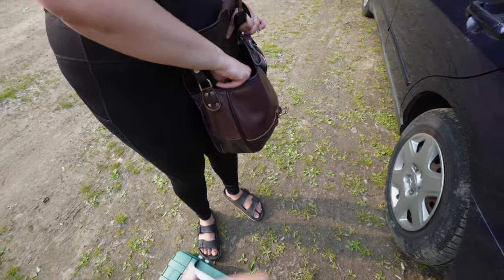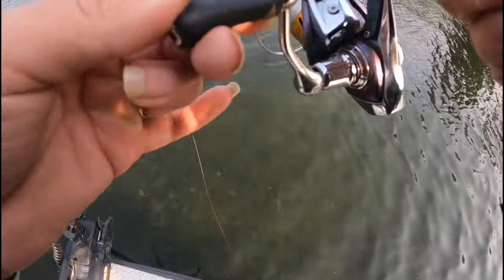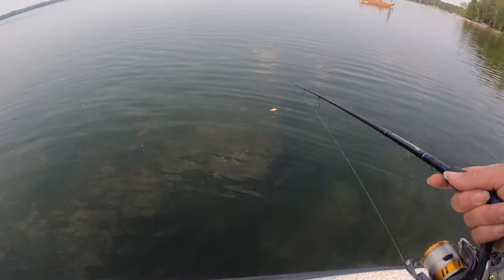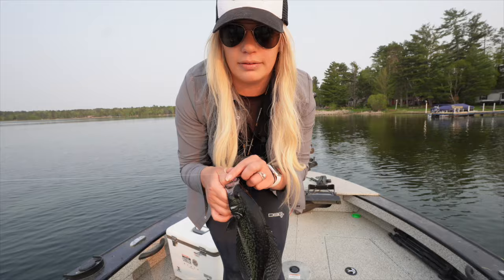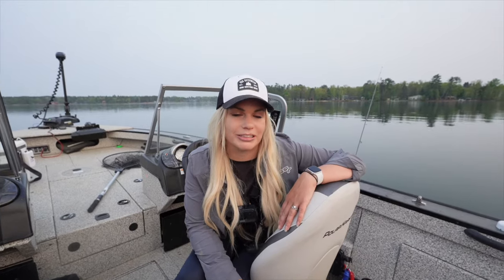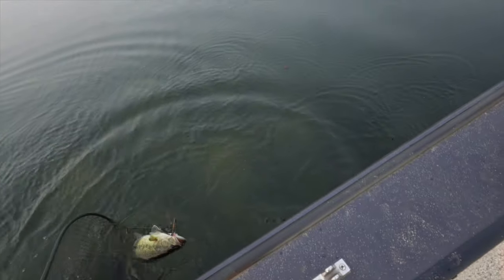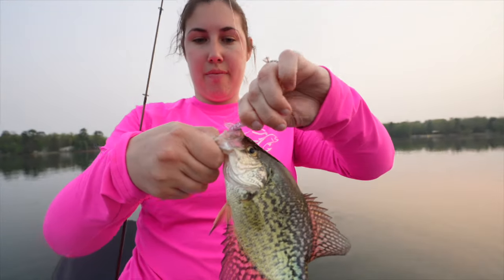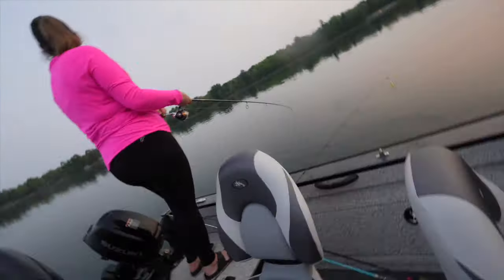The Best NEW Panfish Plastic for Crappie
A new deadly panfish plastic for spring and early summer crappie fishing. We go through crappie fishing gear, crappie fishing setup, and more!